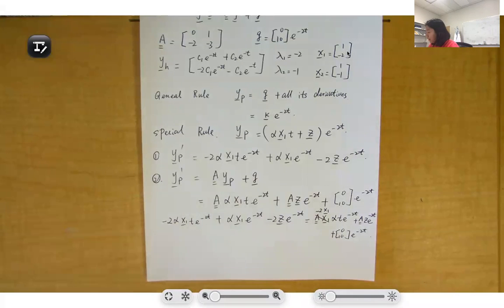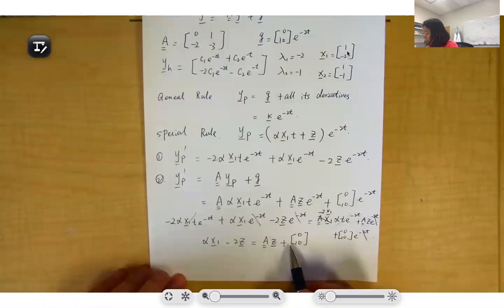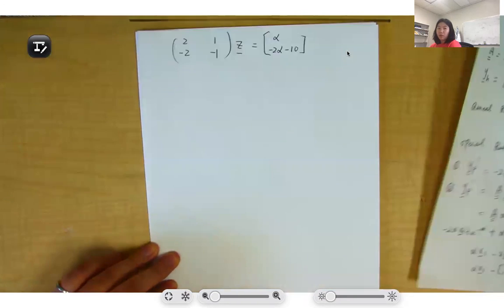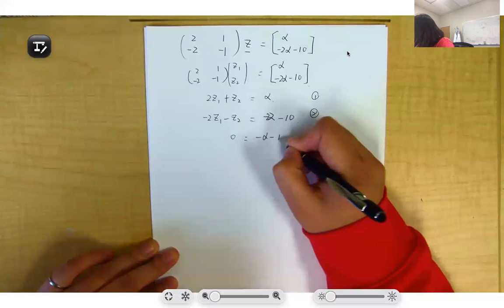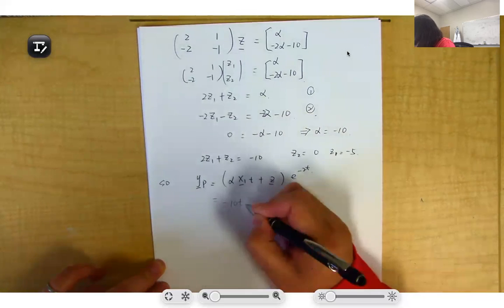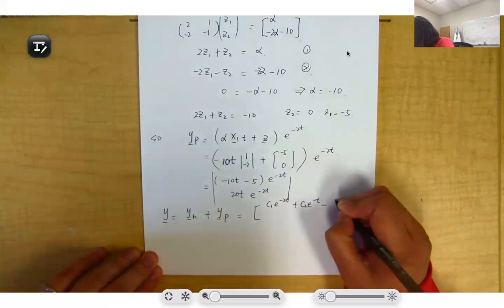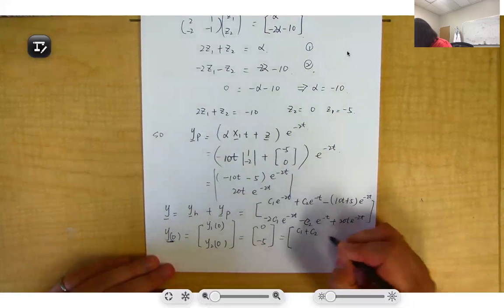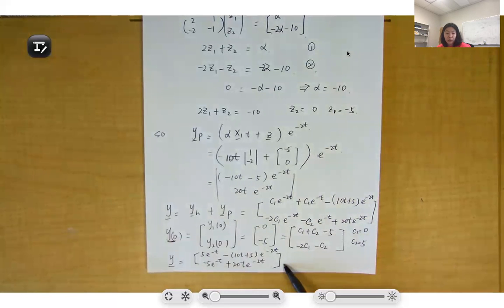Math Methods for Engineers: 12A-3. Undetermined Coefficient for Particular Solution of IVP-Example